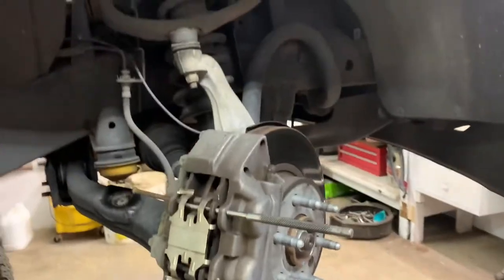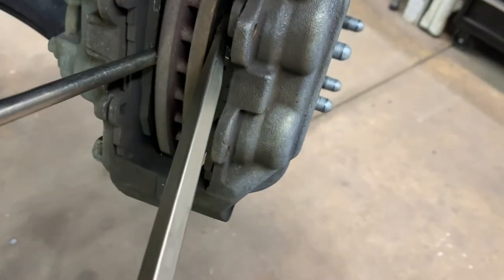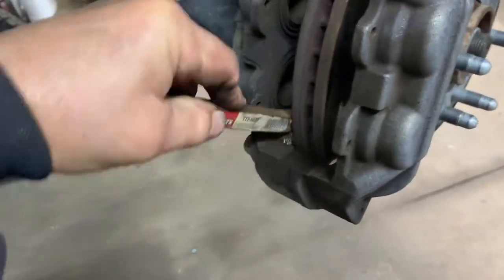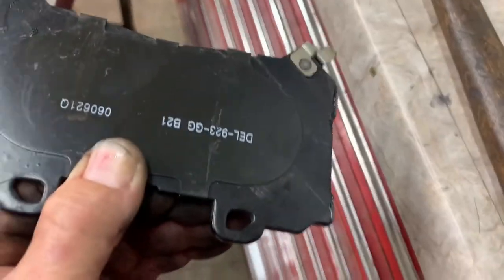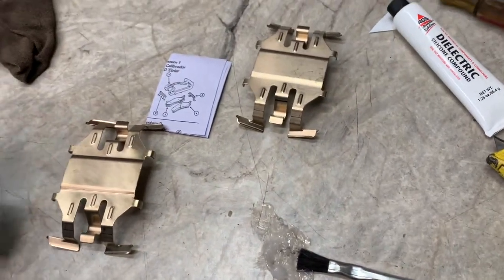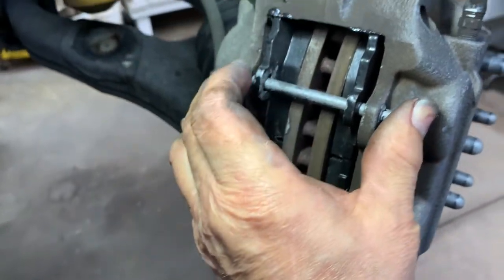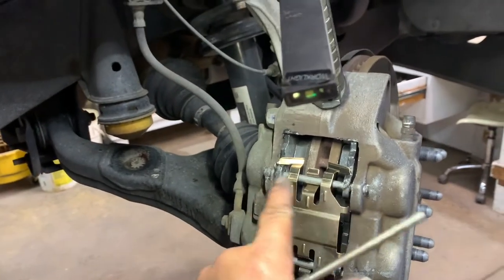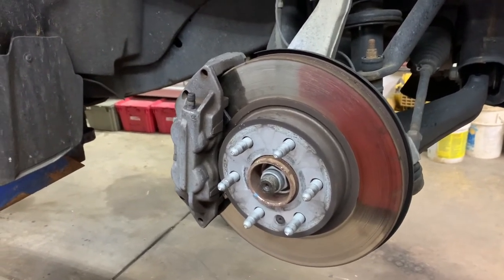2016 Colorado Canyon front brake pads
How to replace front brake pads